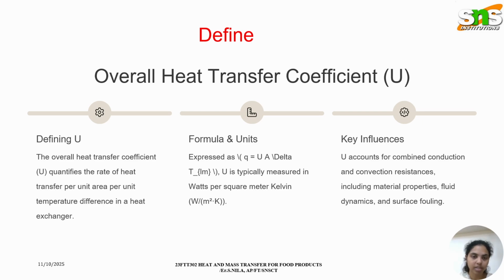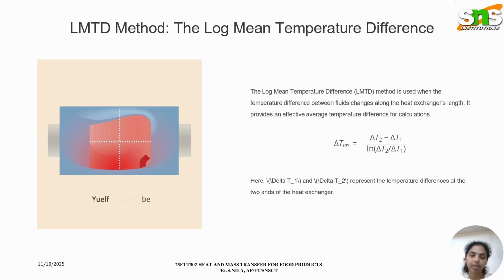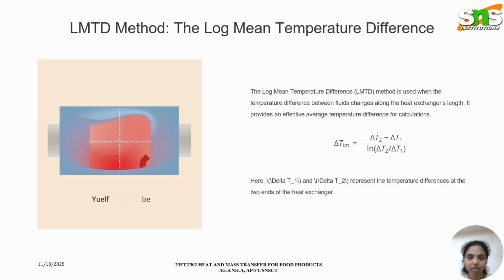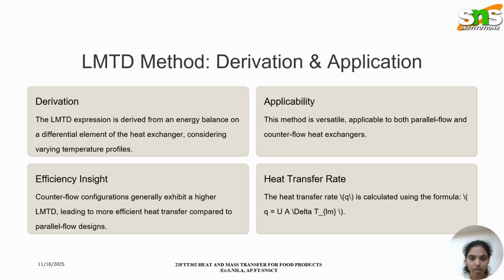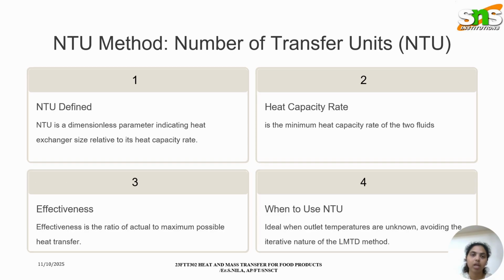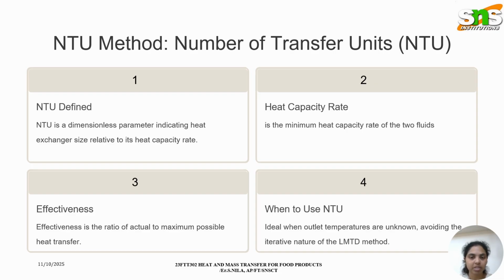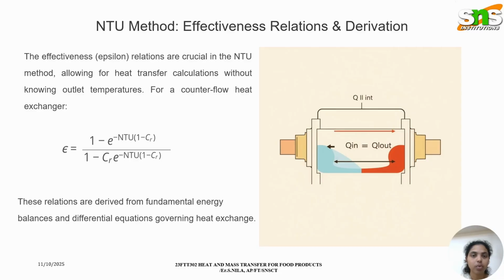Heat Exchanger Analysis | HMT | SNS INSTITUTIONS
This lecture deals with the analyses of HX by different  methods such as LMTD and NTU.
The LMTD (Logarithmic Mean Temperature Difference) method is used to calculate heat transfer when all four inlet and outlet temperatures are known. The NTU (Number of Transfer Units) method is more effective when only inlet temperatures are known and is used to determine outlet temperatures without complex calculations. The NTU method is often preferred for its simplicity and broader applicability across various heat exchanger configurations, as it relies on dimensionless parameters like effectiveness, while the LMTD method is more direct when a full temperature profile is available.